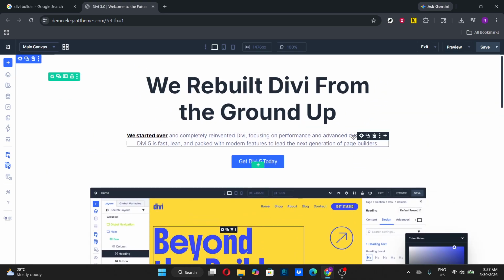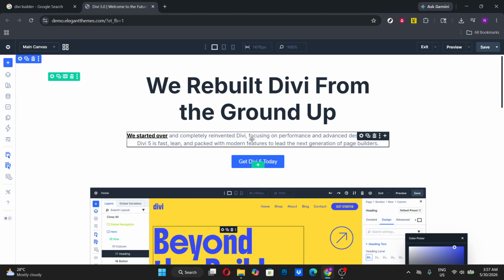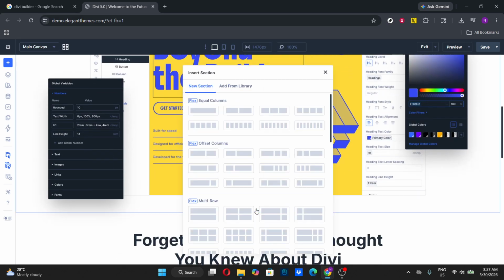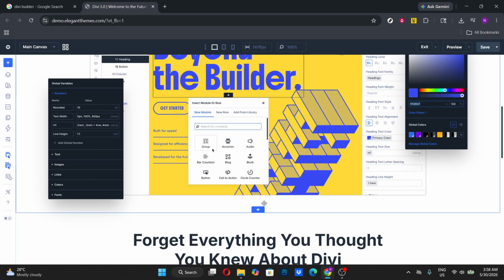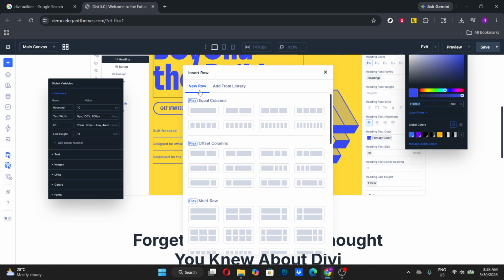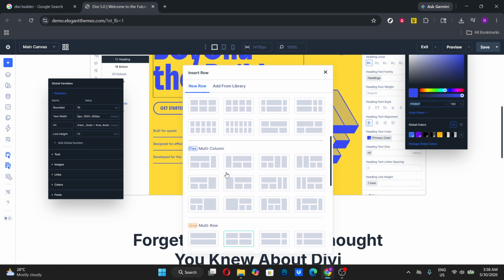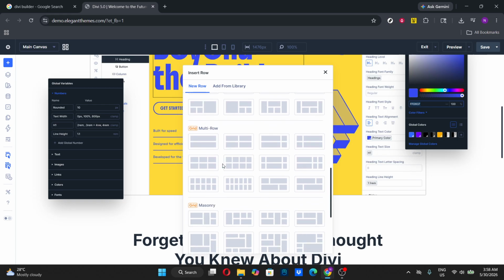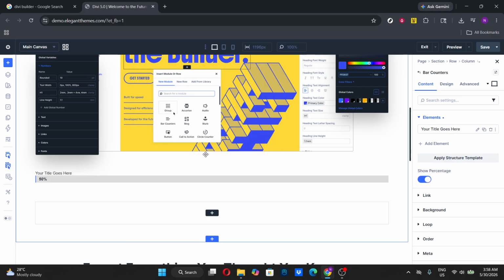How To Add Row in Divi Builder 2026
Want better page structure in Divi? Learn how to add rows step-by-step!

💡 What You’ll Learn in This Video:
How to organize layouts
Tips for responsive design
How to customize row settings

✅ Perfect for flexible web layouts.
🚀 Build professional page structures!